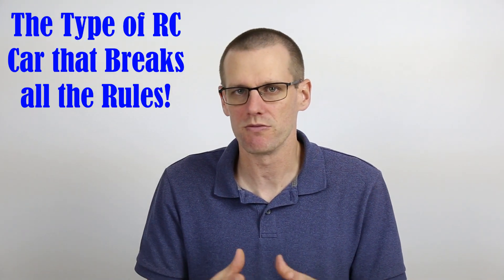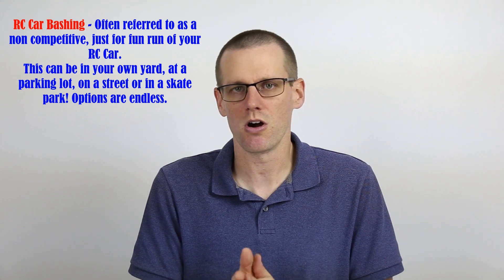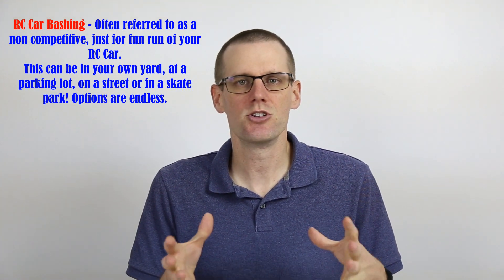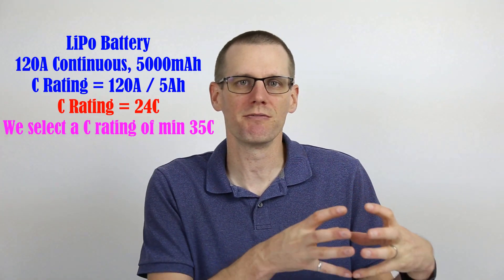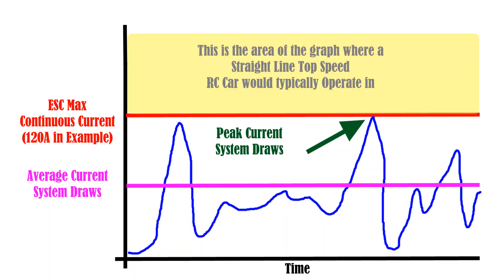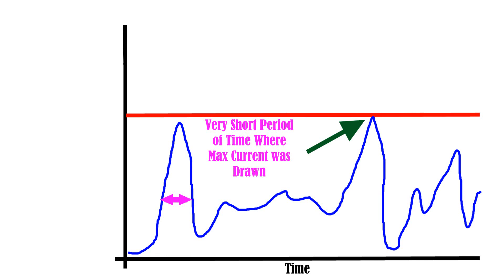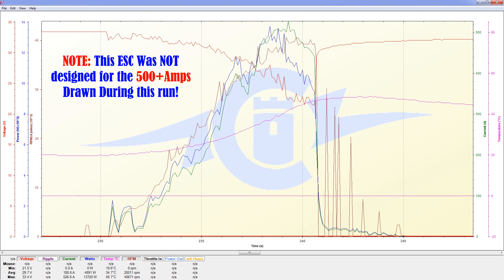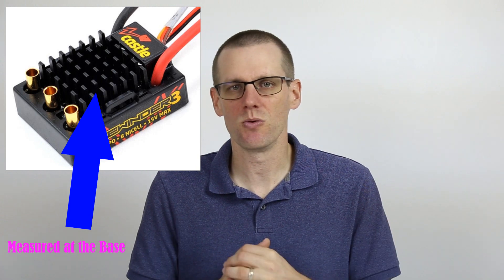Breaking the Biggest RC Power System Rule with this type of RC Car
In this video we break most of the power system rules with a specific type of RC Car. It is explained in this video how to still maintain reliability within the power system.

What a Capacitor Pack will do for you on an RC Car